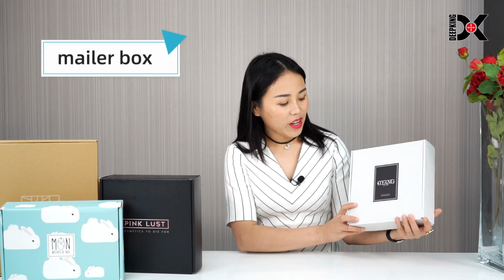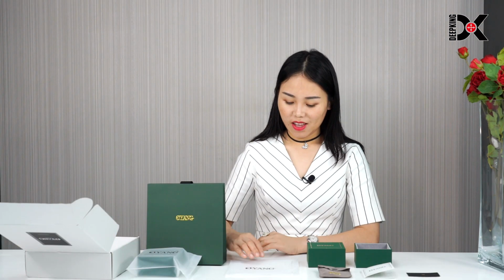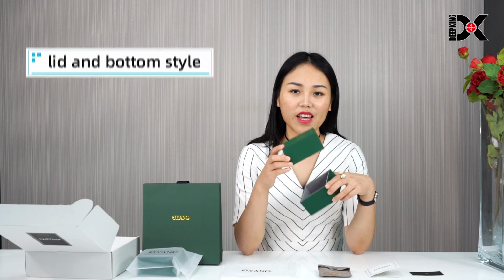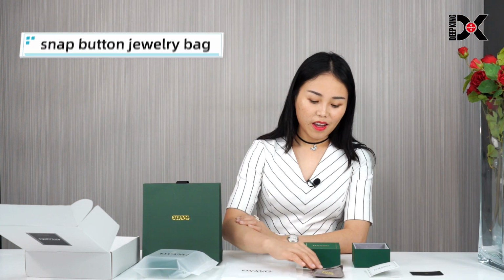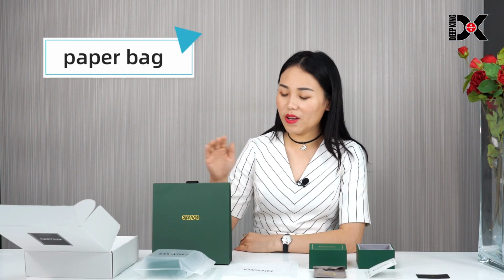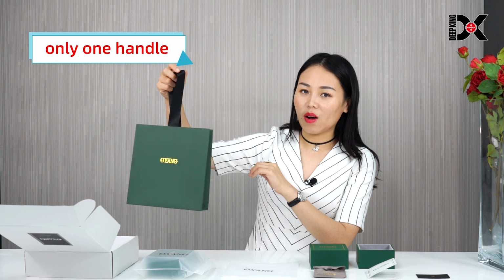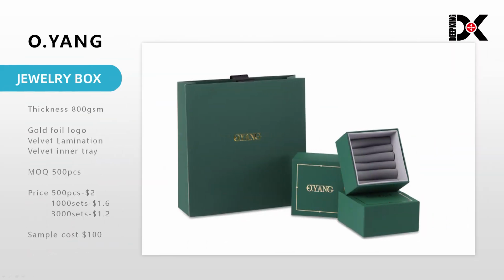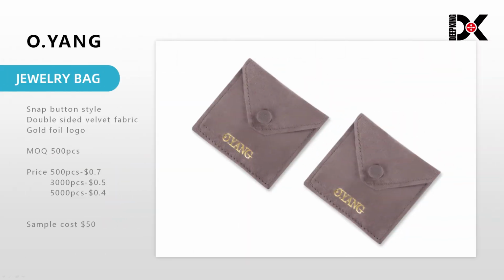Unboxing O YANG Jewelry Packaging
Let's explore the packaging ideas of O Yang jewelry.